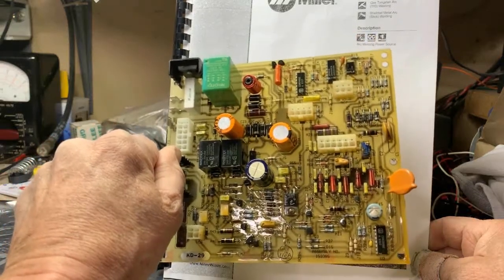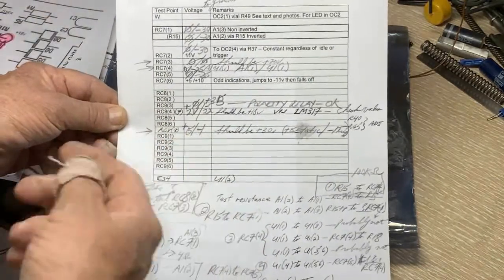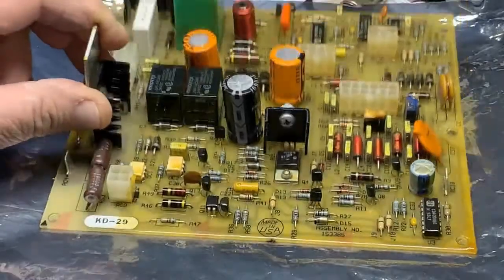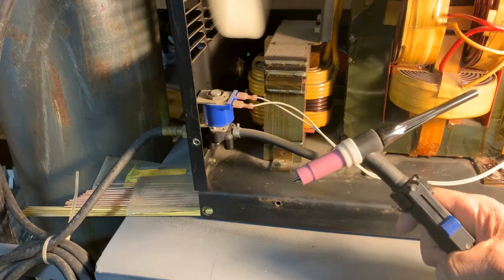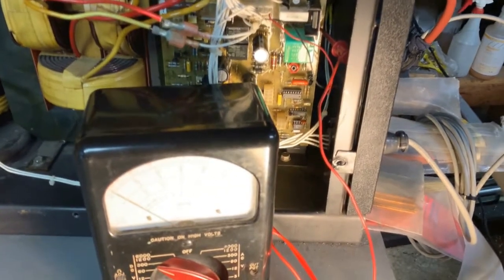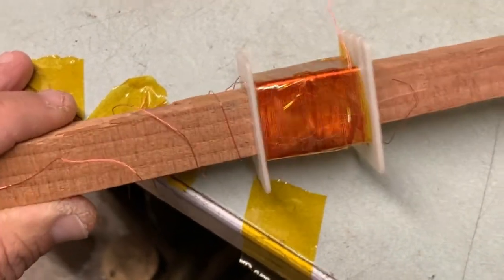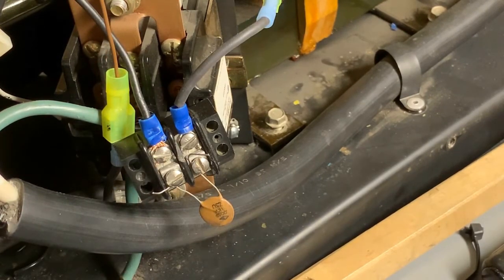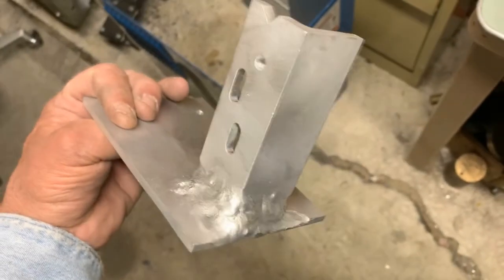Vintage TIG Welder Control Board Repair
The control board for a TIG welder is repaired and put back in service along with an updated high voltage impulse transformer.